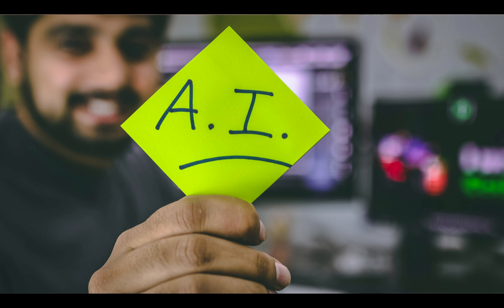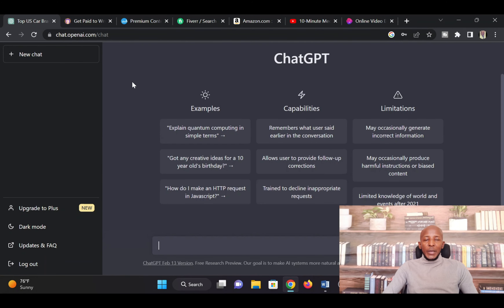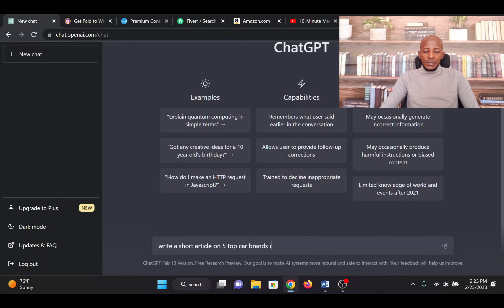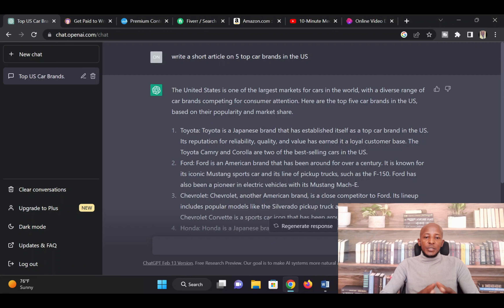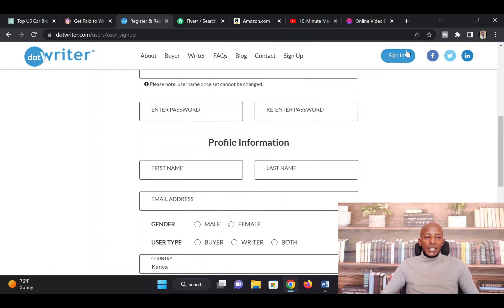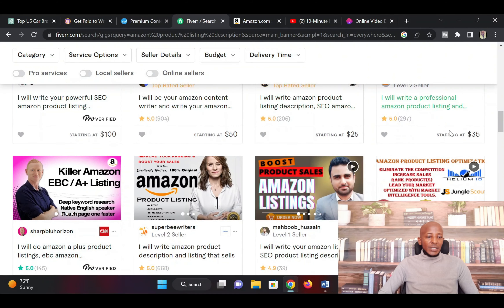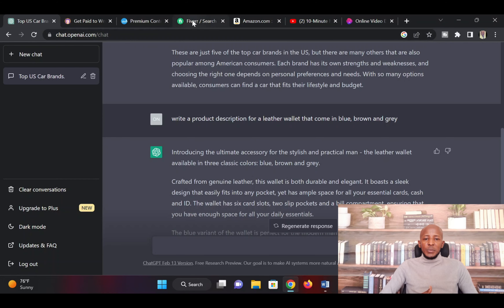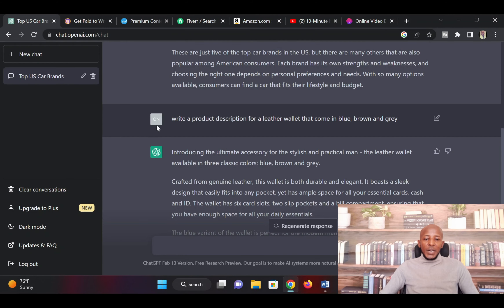How To Make Money Online With ChatGPT AI Bot | Make $120 Per Day Doing These Easy Jobs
Do you want to make money quickly working from home? this video is for you. It gives you a step by step guide on some of the side hustles that you can easily do using ChatGPT and make good money online. Learn how to make money using AI (Artificial Intelligence)